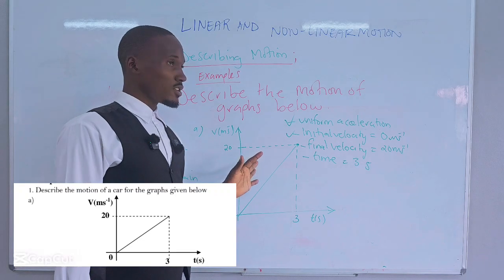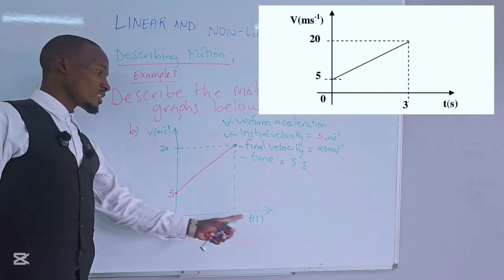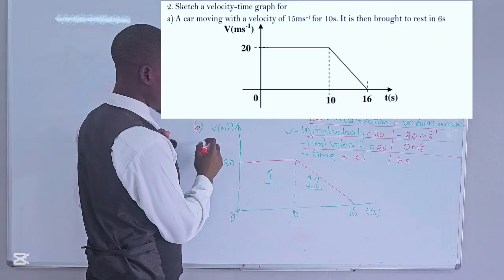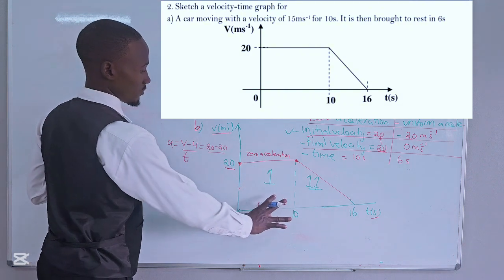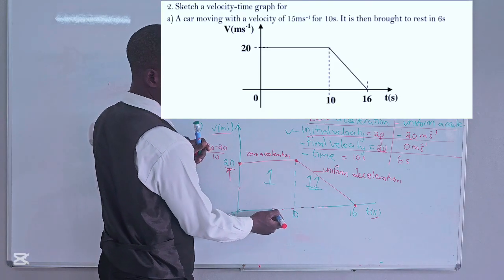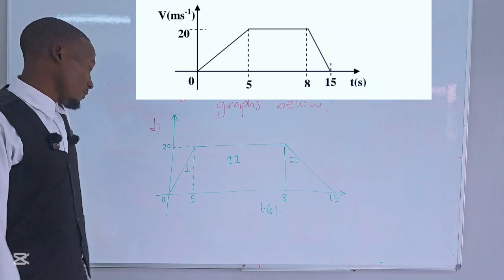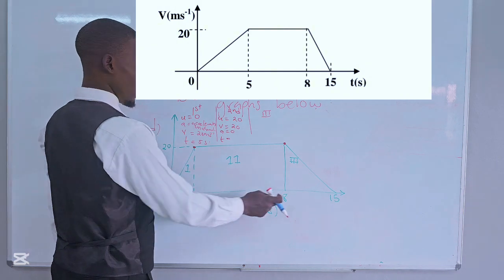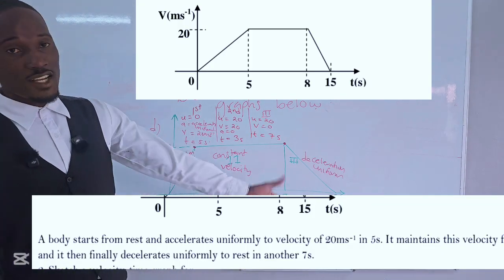done🎥 Video TitleVelocity-Time Graphs Explained | Worked Examples 1, 2 & 3 | Motion Graphs Made Easy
📄 Video Description

**Ready to put your knowledge of velocity-time graphs into practice? 📈🚀**

In this video, we solve **Worked Examples 1, 2, and 3** on **describing motion using velocity-time graphs**. You'll learn how to interpret different graph shapes and accurately describe an object's motion just like you would in a Physics exam.

Whether you're preparing for **Cambridge IGCSE, O Level, A Level, UCE, or UACE**, this lesson will strengthen your graph interpretation skills and boost your confidence in solving motion graph questions.

* ✅ Describe motion from velocity-time graphs
* ✅ Interpret **Worked Example 1**
* ✅ Solve **Worked Example 2**
* ✅ Analyze **Worked Example 3**
* ✅ Identify **uniform velocity**, **uniform acceleration**, and **uniform deceleration**
* ✅ Recognize when an object is **at rest**
* ✅ Use the **gradient (slope)** of a graph to describe acceleration
* ✅ Avoid common exam mistakes when interpreting velocity-time graphs

By the end of this lesson, you'll be able to confidently explain the motion represented by any velocity-time graph and tackle similar examination questions with ease.